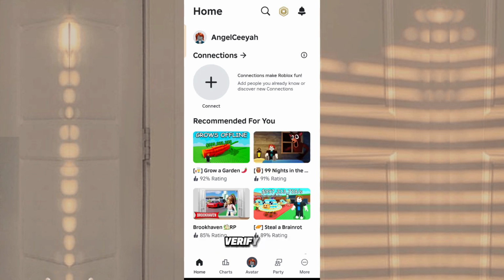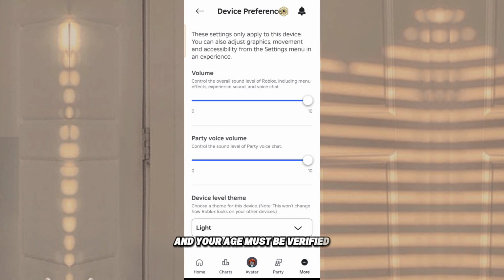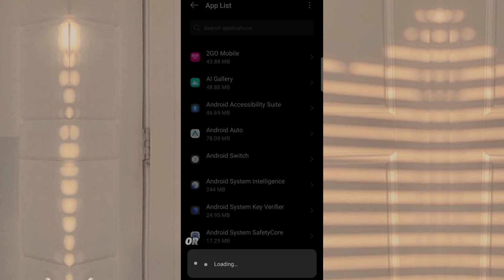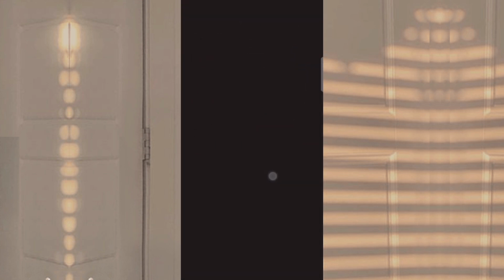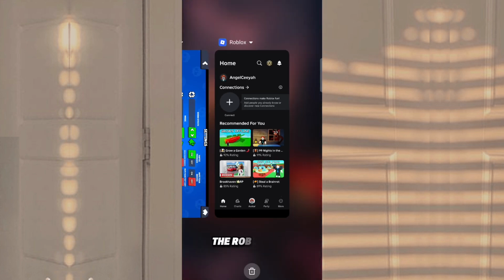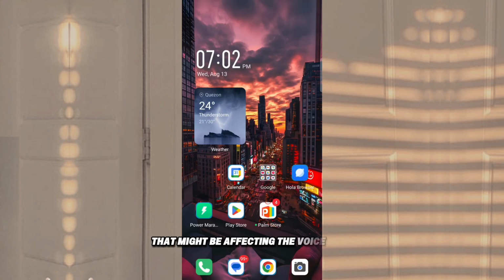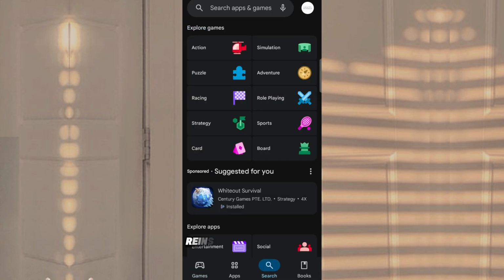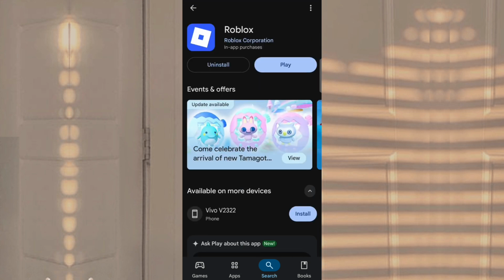How to Fix Roblox Voice Chat Not Working 2025 Korea Fix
Roblox voice chat not working in Korea? 🎤 This 2025 fix guide shows you how to solve voice chat issues and get your mic working again. Whether the problem is caused by account age verification, regional restrictions, or device settings, we cover all the solutions to restore proper voice chat. Learn how to verify your account, adjust privacy settings, and troubleshoot your mic to prevent future problems. Don’t let voice chat errors stop your fun—follow this guide and fix Roblox voice chat in minutes! 🎮